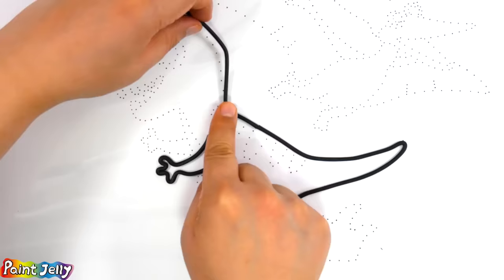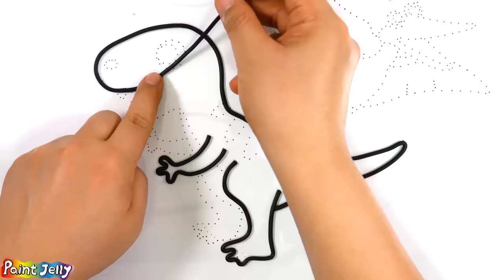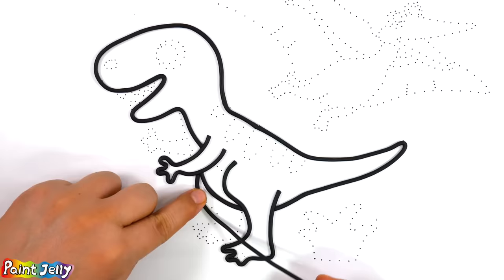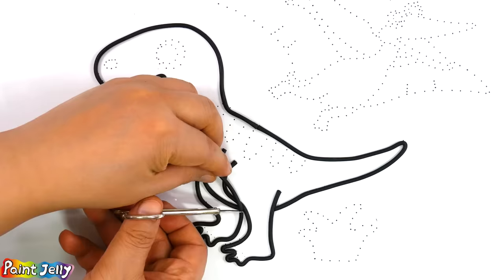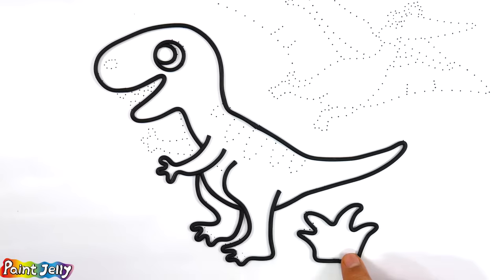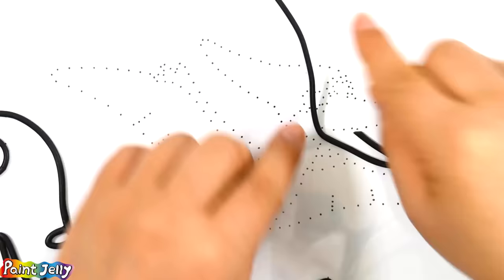귀여운 공룡, 티라노사우루스 | 라인클레이 폼클레이 색칠놀이 | 브라키오사우루스, 프테라노돈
타이니소어, 공룡메카드, 핑크퐁아기상어 키네틱샌드로 핑크퐁 아기상어 무지개 슬라임 풀장 만들기 놀이 #318
Cute dinosaur Warna-Warni Belajar Menggambar dan Mewarnai untuk Anak
타이니소어, 공룡메카드, 핑크퐁아기상어 키네틱샌드로 핑크퐁 아기상어 무지개 슬라임 풀장 만들기 놀이 #134
Menggambar Dan Mewarnai dinosaurus Untuk Anak-anak
Coloring Cute dinosaur, Tyrannosaurus, volcano
Triceratops, Pteranodon, Brachiosaurus, Dinosaur Era Tree
Dinosaur Era Coloring Book
All of you can learn how to draw in this video, line by line and also how to color.
Happy drawing! Merry Christmas